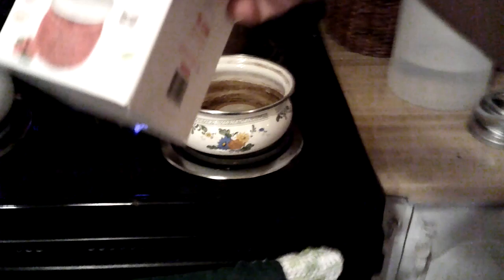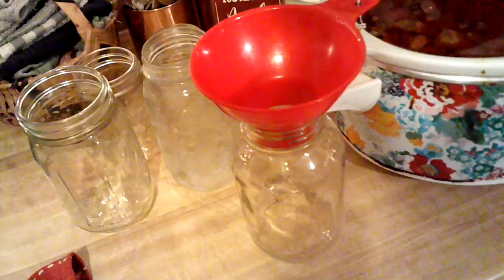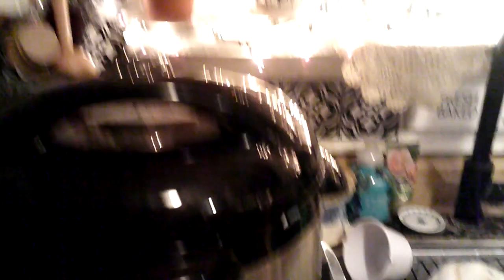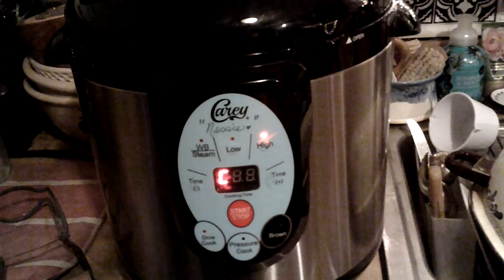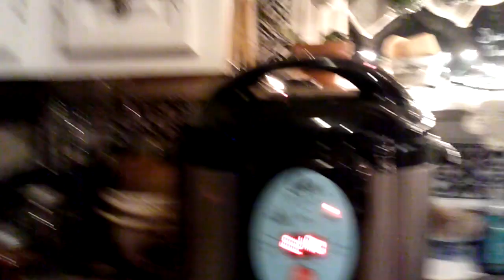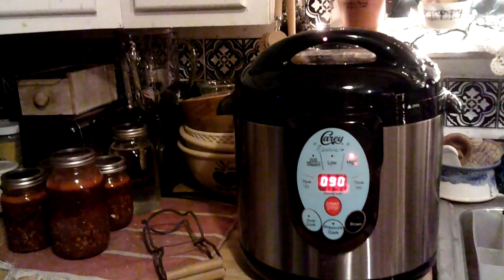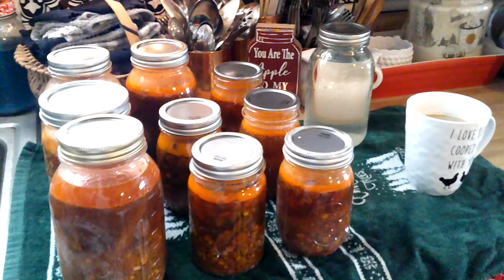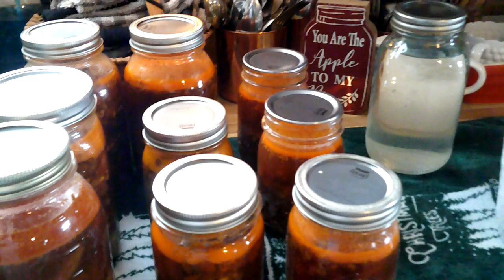HOW TO STEP BY STEP USING THE CAREY ELECTRIC PRESSUR CANNER /Canning Leftover Veggie Soup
I made two crockpots of veggie soup the other day and wanted to can some up for easy cold nights!

Come join me as I walk you through each and every step using the Carey {Nessco} Electric Pressure Canner!!

Link to the Carey Electric Pressure Canner